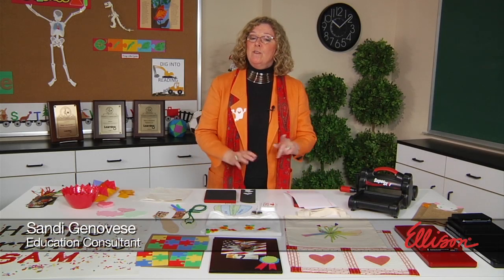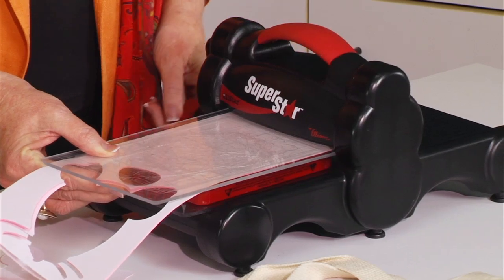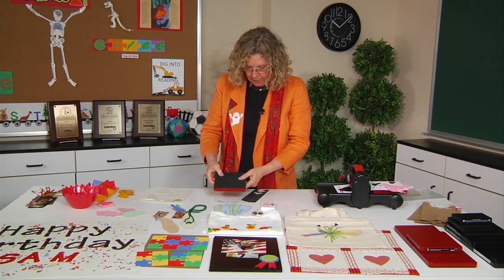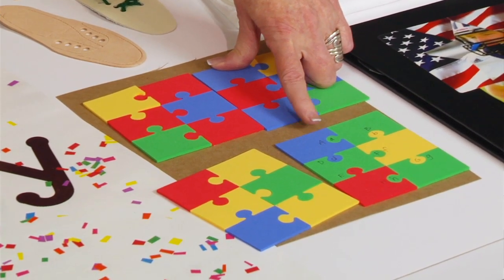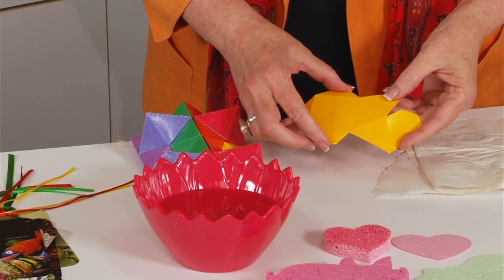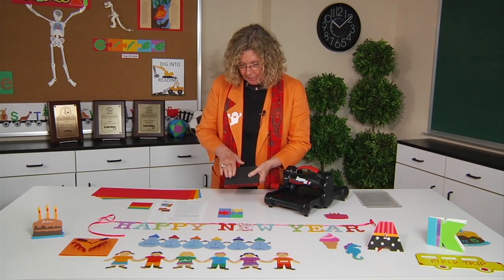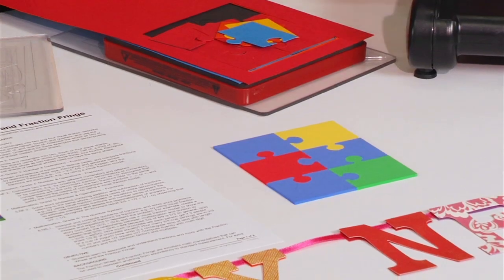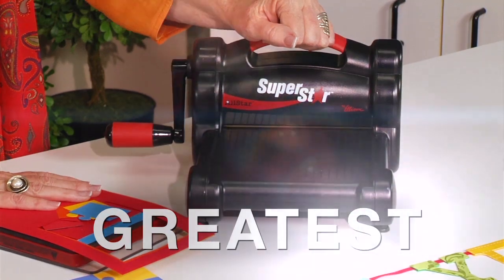Ellison AllStar SuperStar Machine - Greatest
Find out why the Ellison AllStar Machine is the G.R.E.A.T.E.ST. I think you'll be surprised at everything this little machine can do!